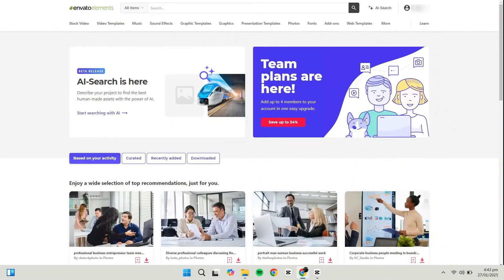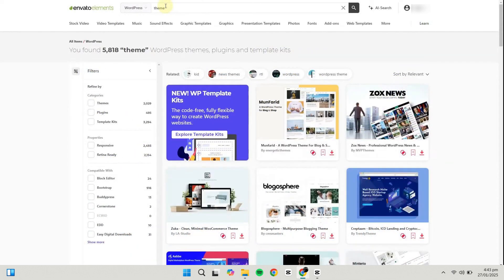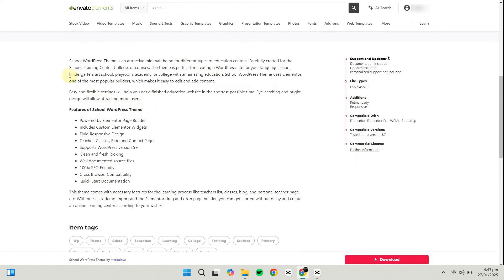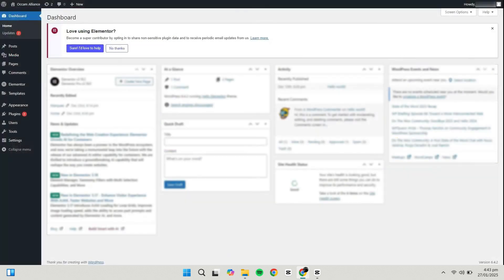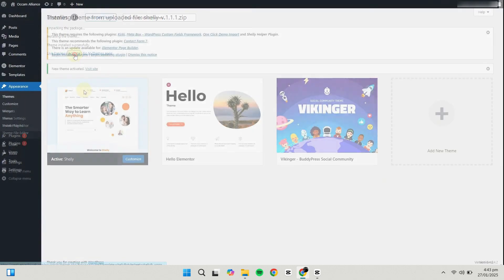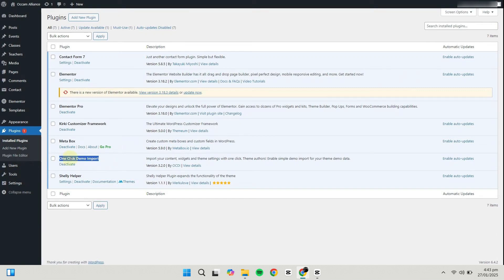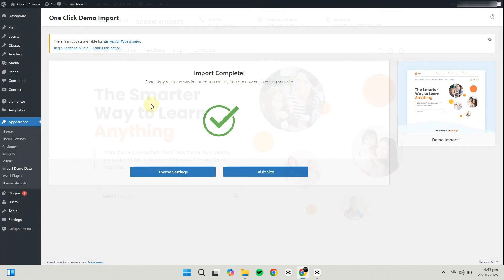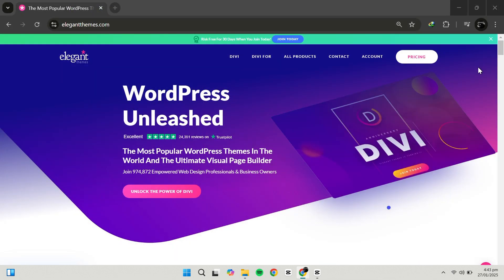How to Install WordPress Theme from Envato (2026)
Ready to install a WordPress theme from Envato? In this step-by-step guide, we’ll show you how to download, install, and activate your new theme purchased from Envato Market or ThemeForest. Learn how to upload the theme to your WordPress site, customize it, and make it your own. Perfect for beginners and experienced users looking to enhance their website design!